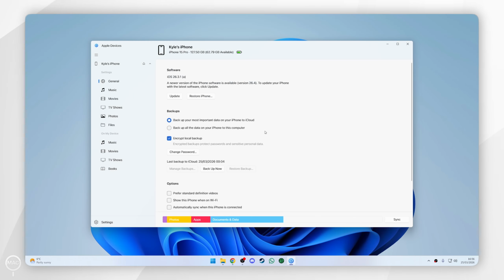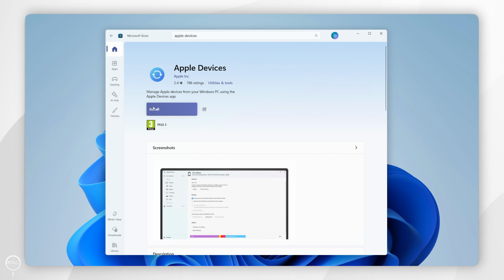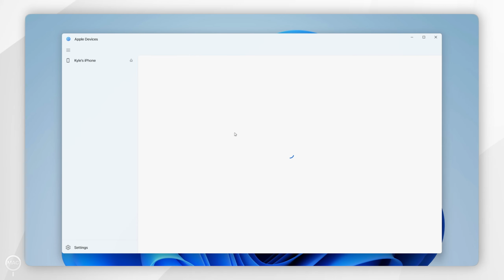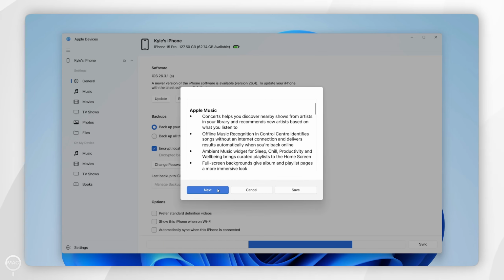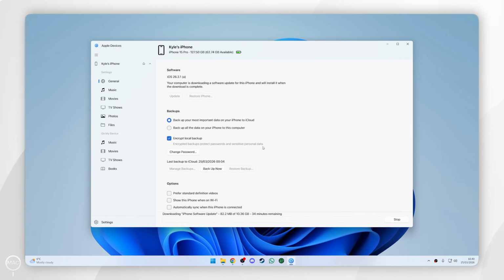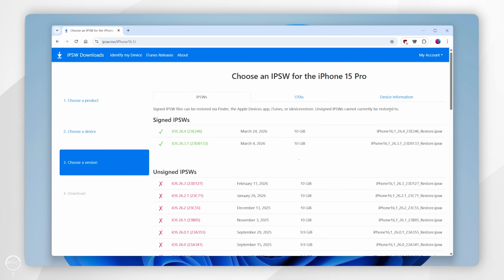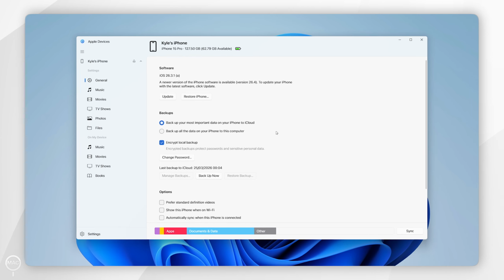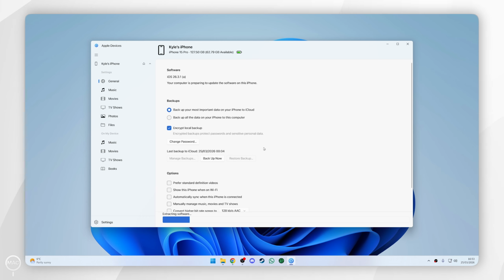How To Update Your iPhone Using Windows 11 | Step By Step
Today, you will successfully learn how to update your iPhone iOS version using a Windows 11 PC. I will walk you through how to do this automatically and manually by downloading and installing the firmware.

CHAPTERS
00:00 - Introduction
00:05 - Download Apple Devices
00:32 - Connect iPhone To Windows 11
01:00 - Automatically Update iPhone
01:42 - Manually Download Update
02:28 - Manually Install Update
02:54 - Closure